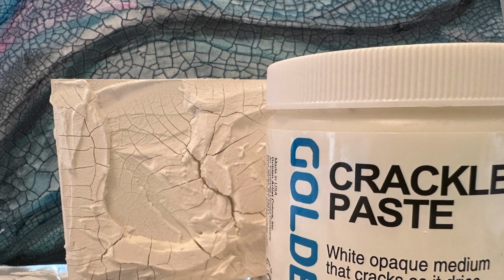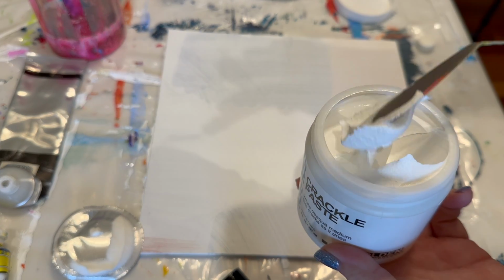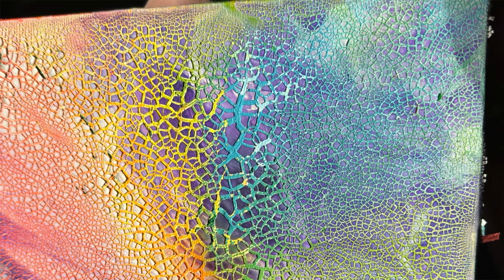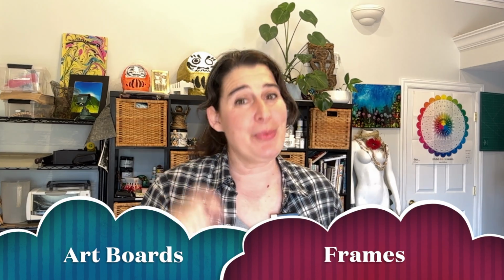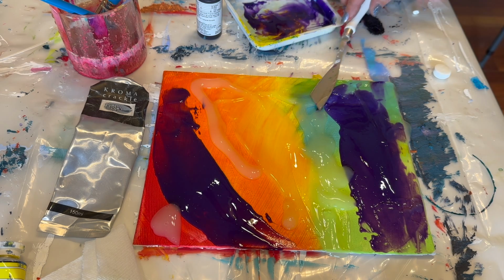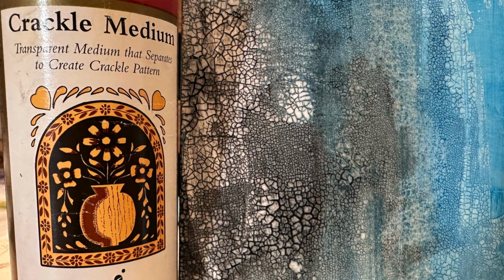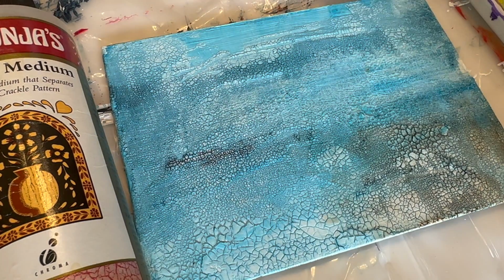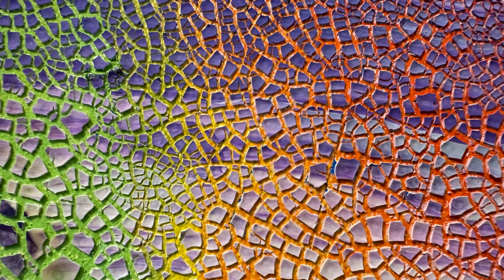3 crackle paint mediums: perfect for mixed media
Learn how to use these 3 different crackle mediums in your art work.  Each crackle effect offers unique properties that cater to various surfaces and paints.  Below are the products I used and the summary of qualities for each medium.

Golden Crackle Paste: Light fluffy white and holds good peaks: Applies best with trowel or palette knife: Dries opaque white in 24hrs: Best on rigid substrates like gesso board: Can be drawn or painted on.

Kroma Crackle: Thick yellow gel that color can be added to: Dries milky white in 3 days or more with heavy applications: Works on flexible surfaces like stretched canvas, paper or cloth: Can be painted over after.

Jo Sonja's: Hazy low viscosity gel: Can be applied with a brush: Dries clear in hours: Best on rigid substrates: Dries to a slick surface good for antiquing washes: